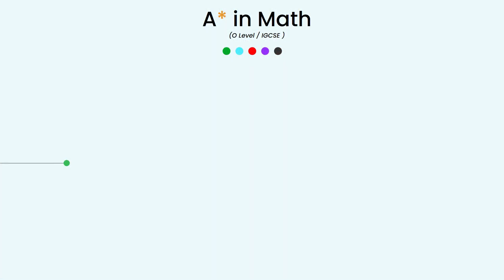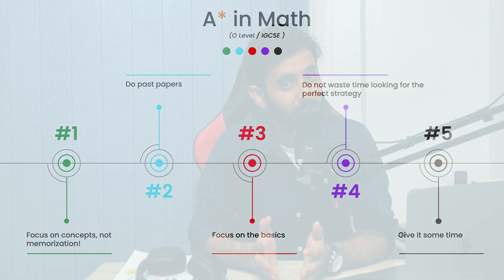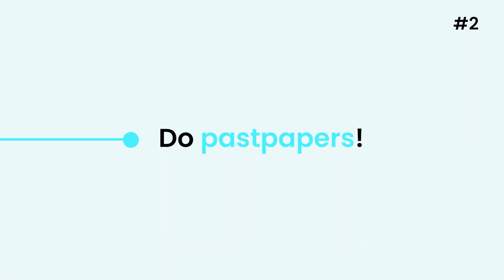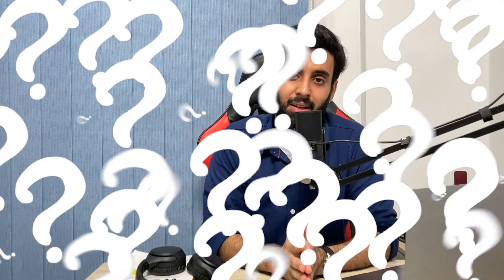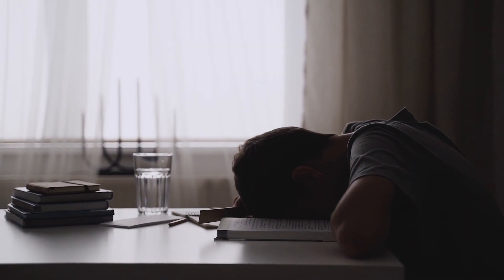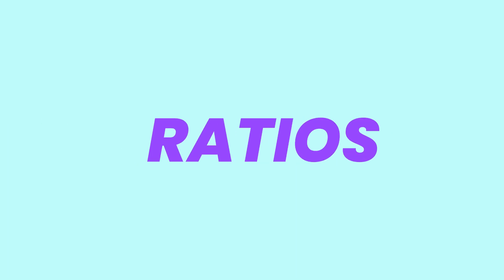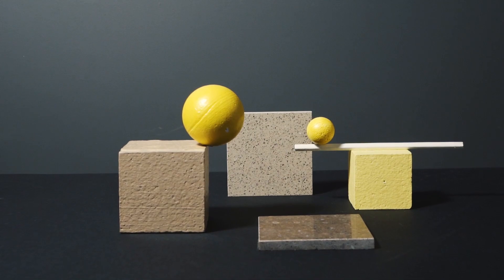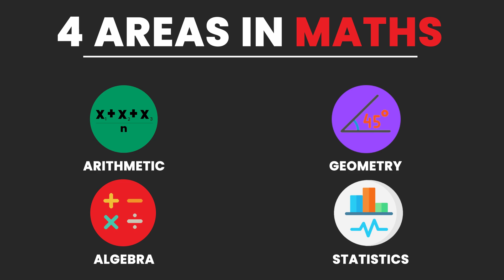How to get A* in Maths: 5 simple steps - O Levels/ IGSCE maths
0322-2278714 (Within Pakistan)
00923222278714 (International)